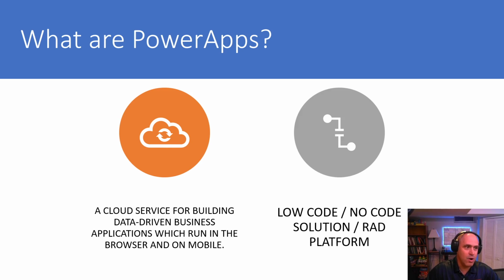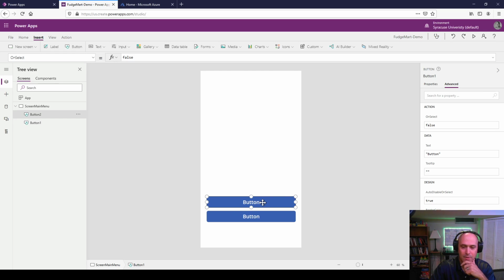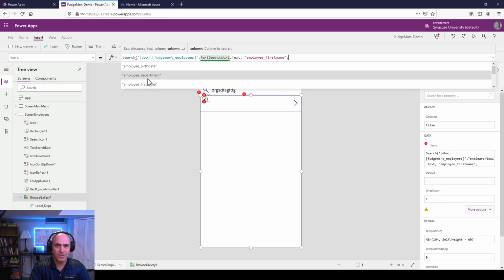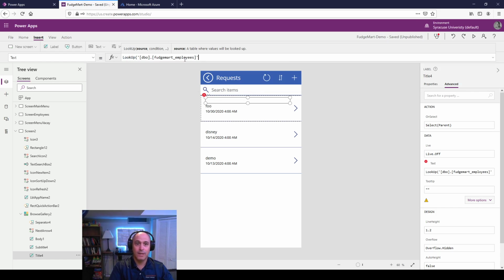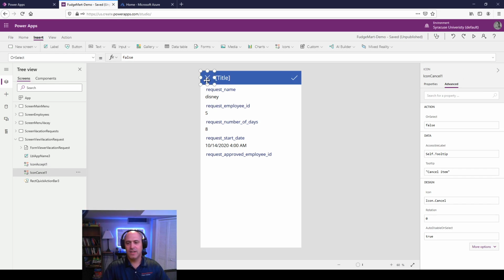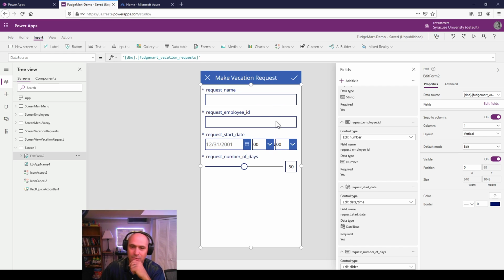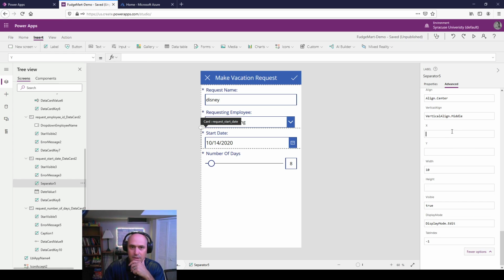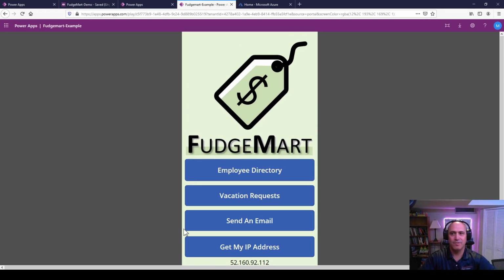Microsoft PowerApps Walkthrough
This video will walk you through building a simple mobile application using Microsoft PowerApps backed by an Azure SQL Server database. If you want to follow along, you will need an o365 Subscription to use PowerApps and an Azure account for the SQL Server database.